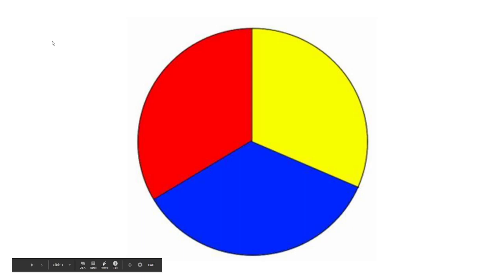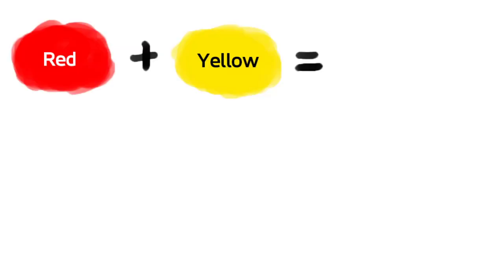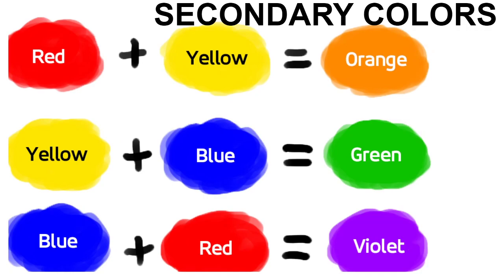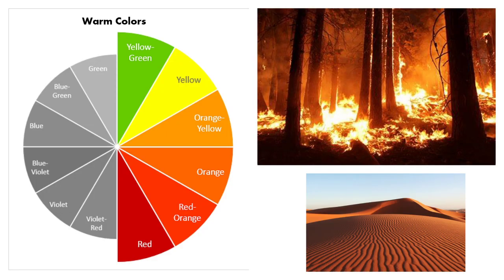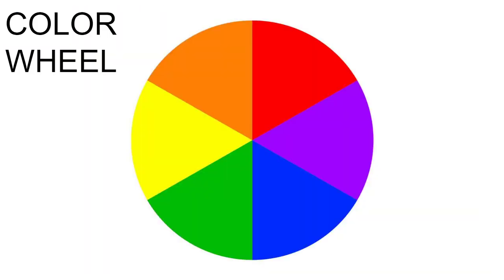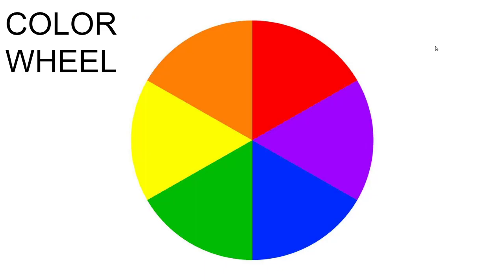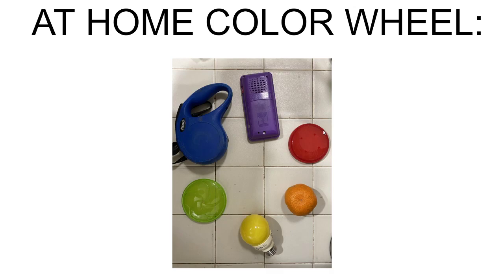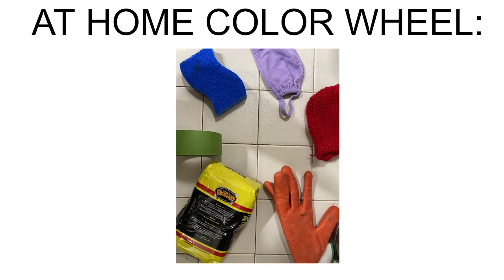Color Wheel (for elementary)